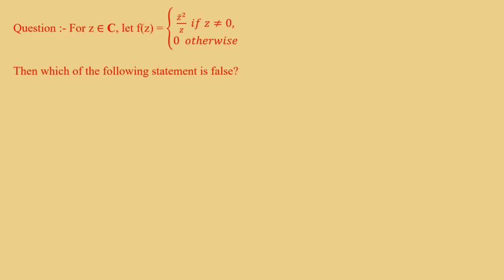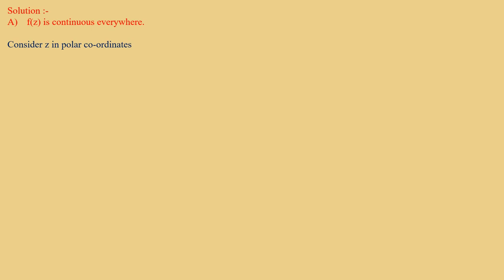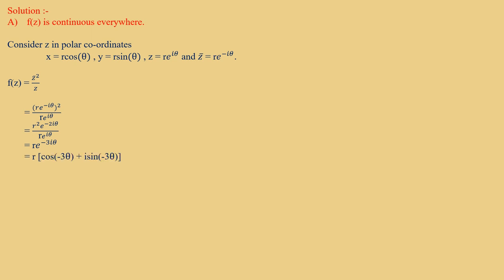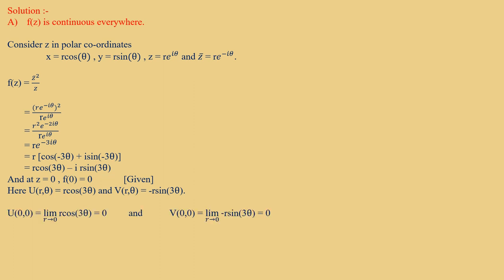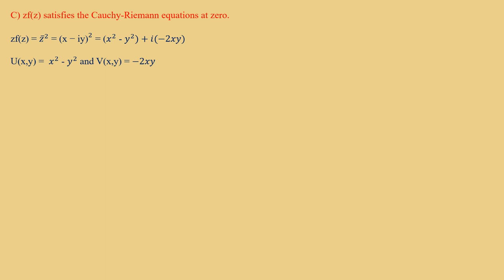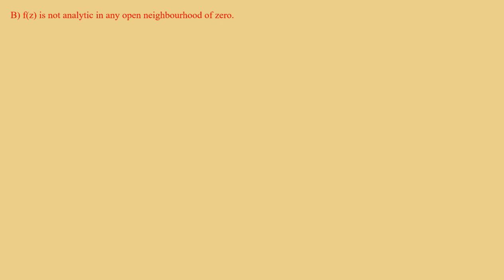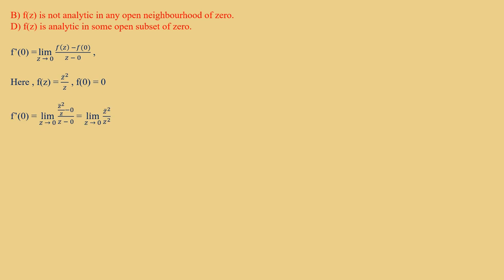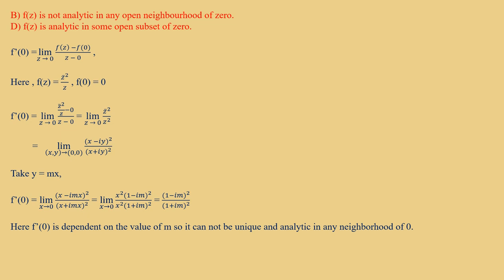COMPLEX ANALYSIS | CSIR-NET | PART-B | DEC-2019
December-2019 Solution
CSIR-NET Part-B
Complex Analysis